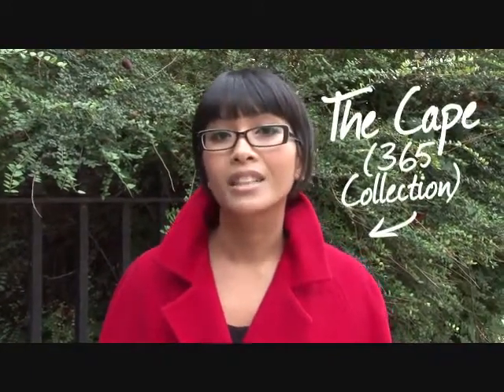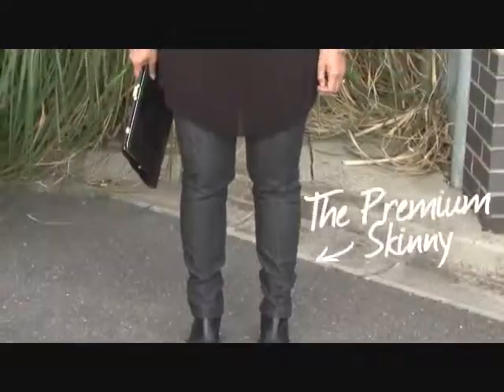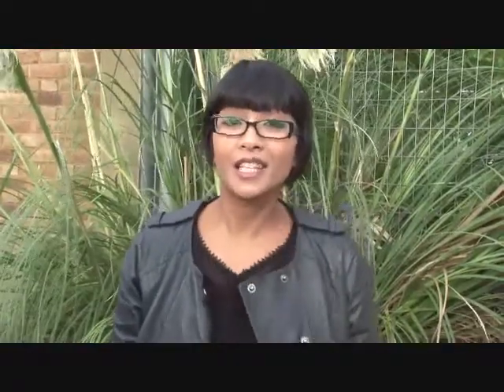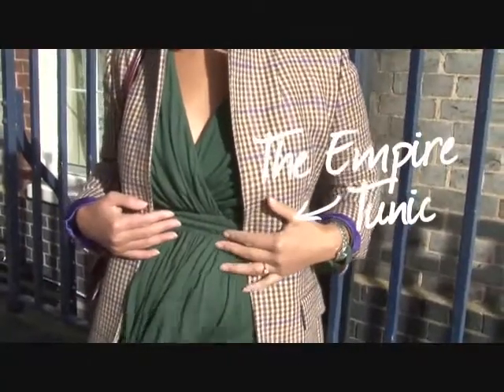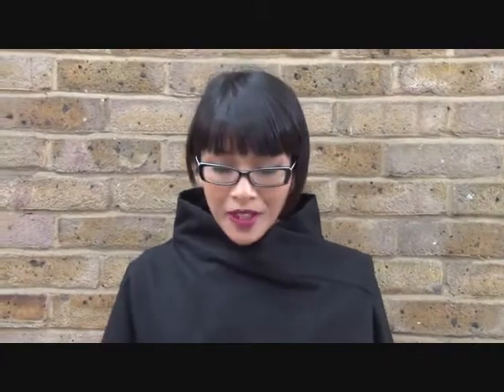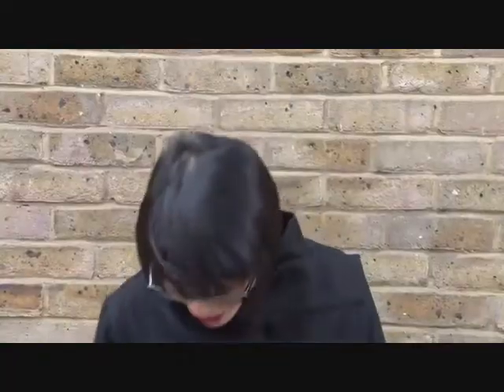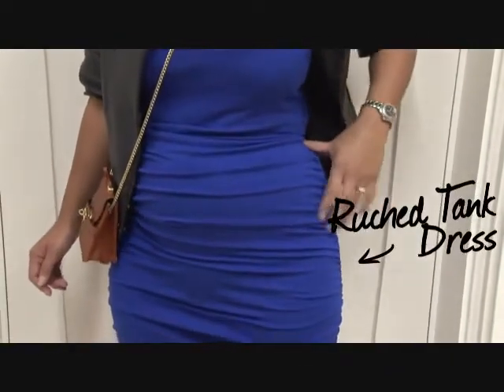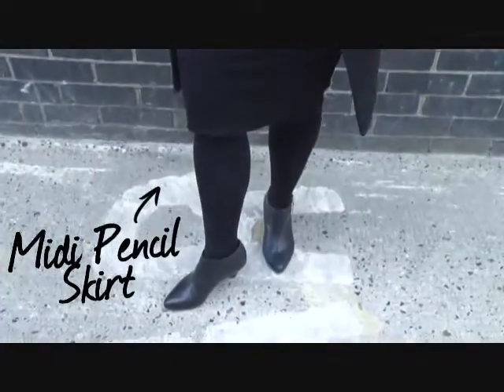7 days look for pregnant women (4, April 2011)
Mums-to-be, don't be frustrated with your gloomy looks anymore! It's time to find your fashion attitude and styles back. Take a look at Youtube channel every Monday and get the day-by-day tips to create your glamorous and confident look. (Academical use only, will remove it in 7 days.)